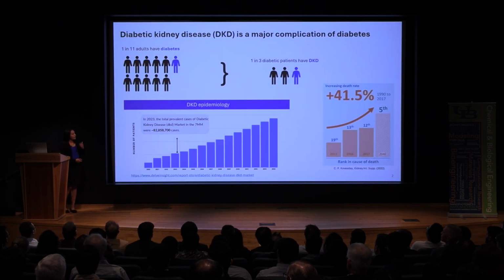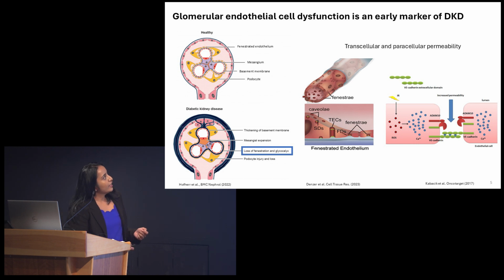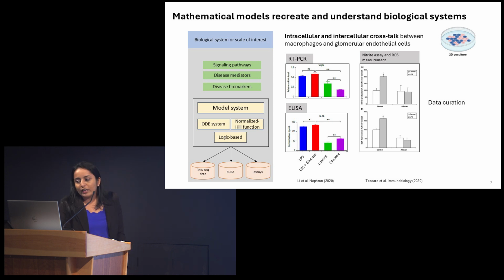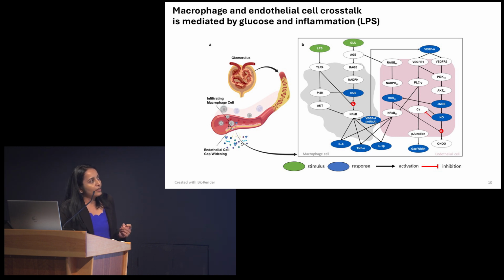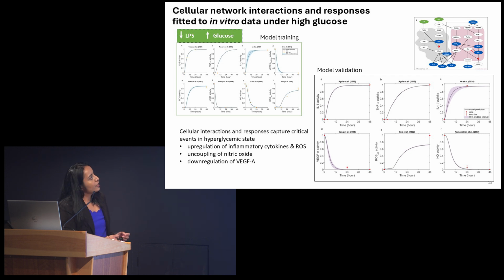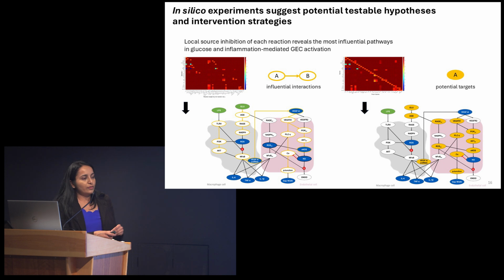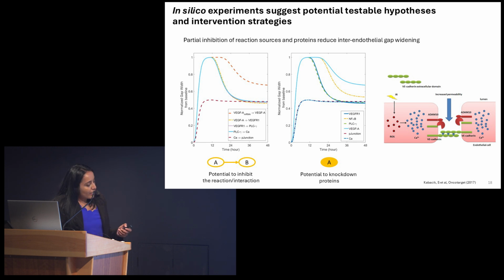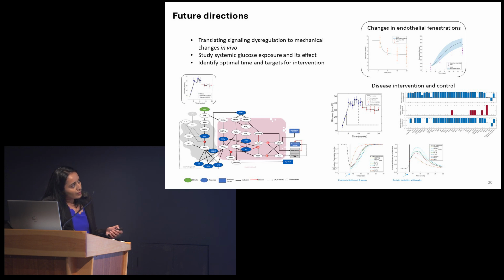UB CBE 2024 Grad. Symposium Ph.D. Candidate Lecture | Krutika Patidar | Ashlee Ford Versypt Research